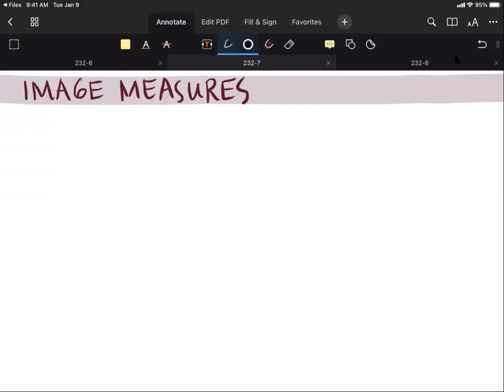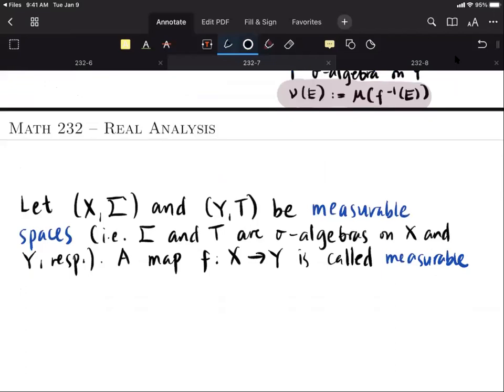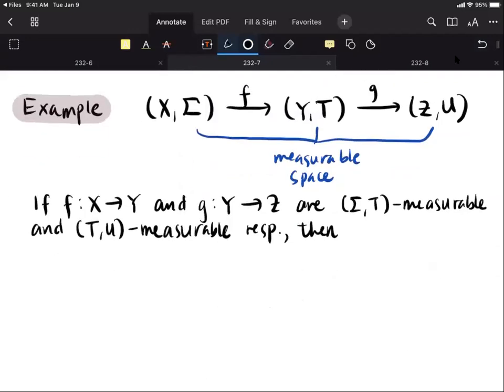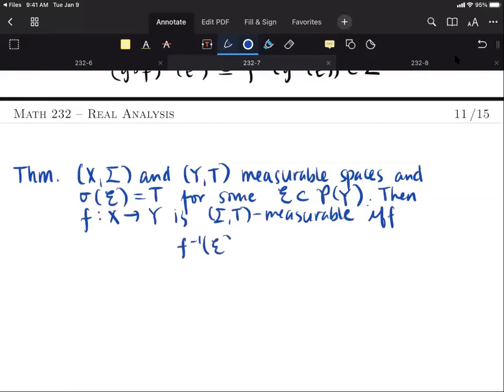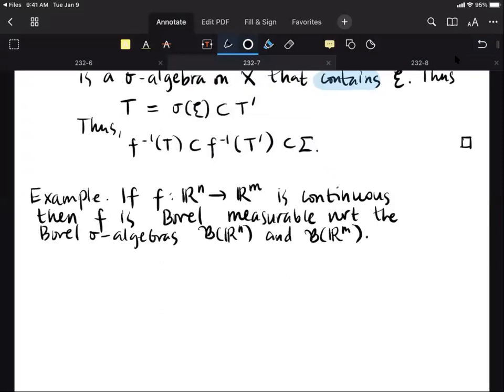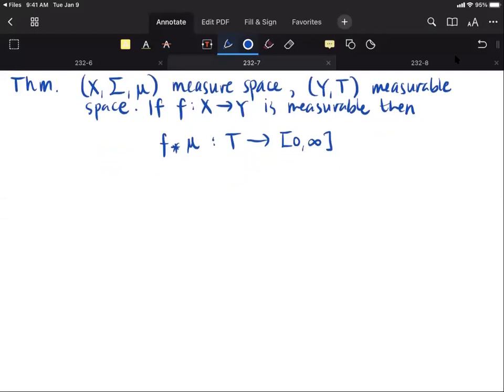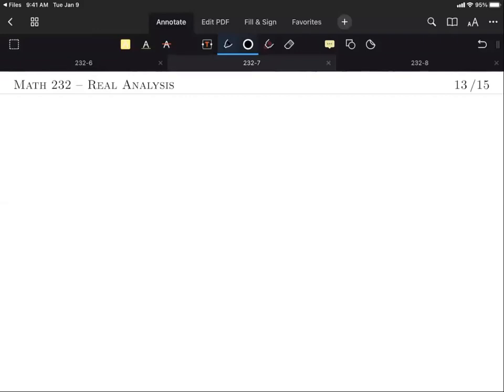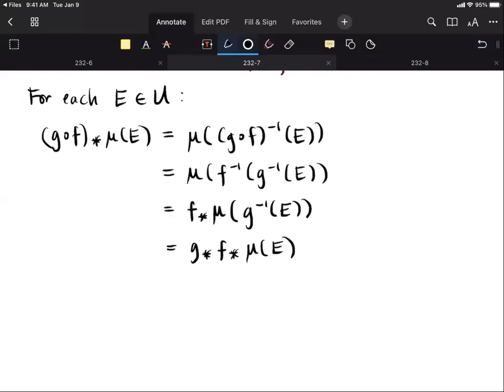UPB Math 232 LEC6C Image Measures 1